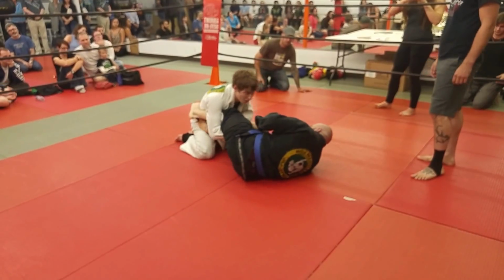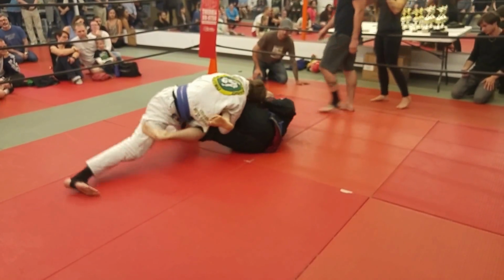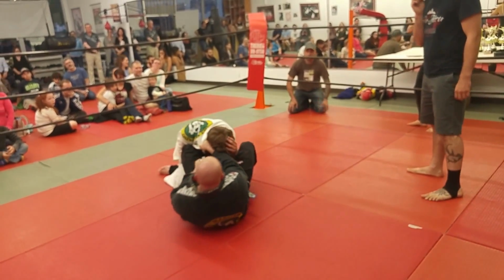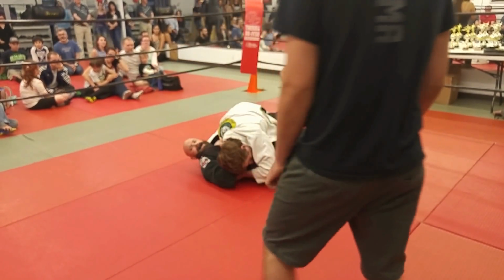Fight Night June 2016 Dave vs Phil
Blue belt Bjj grappling match